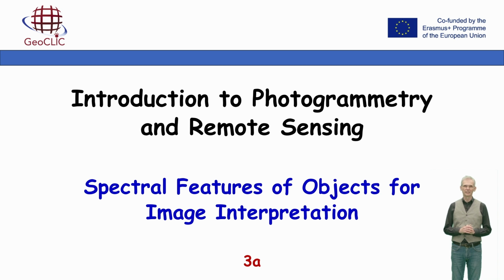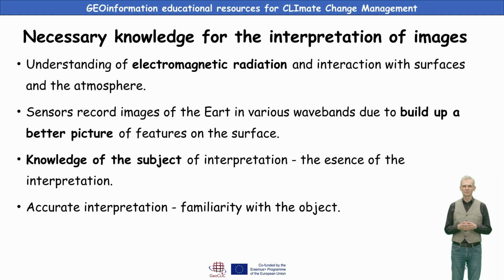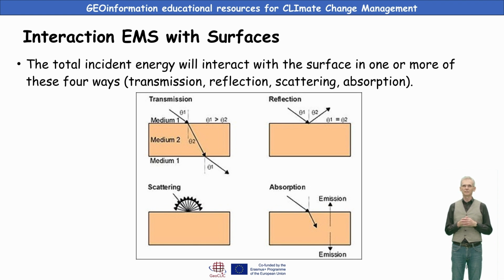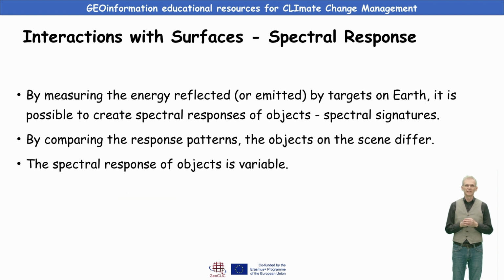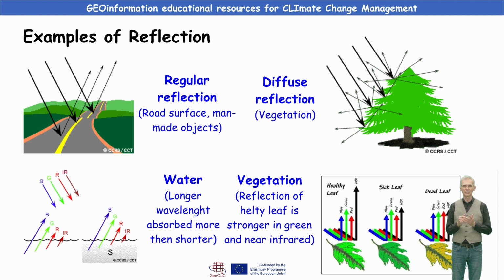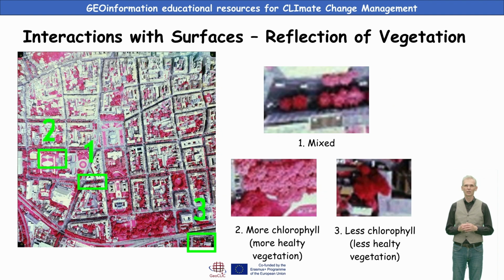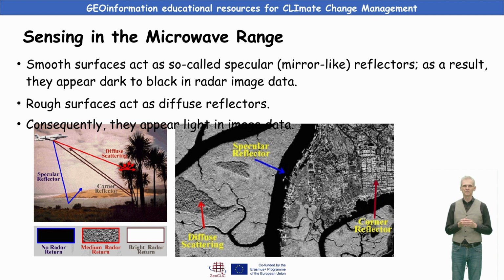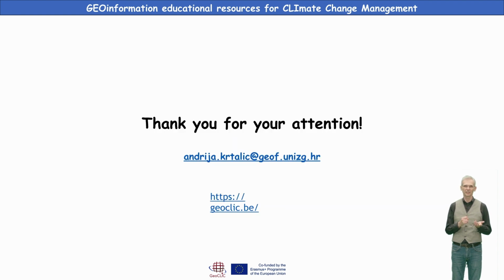03a Image Interpretation